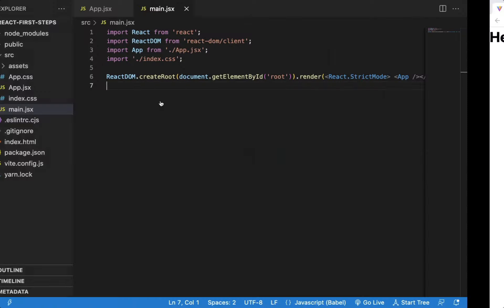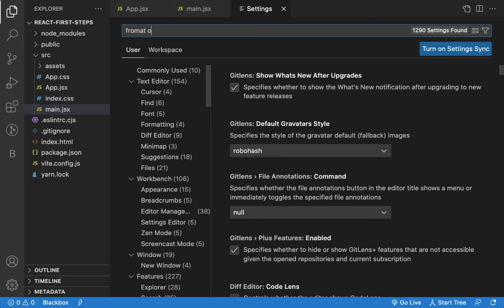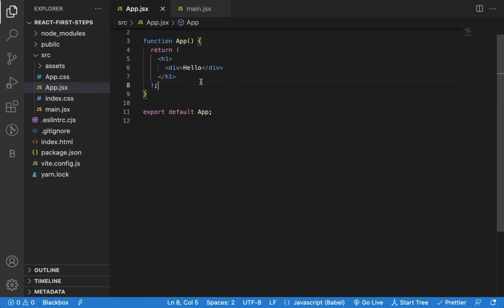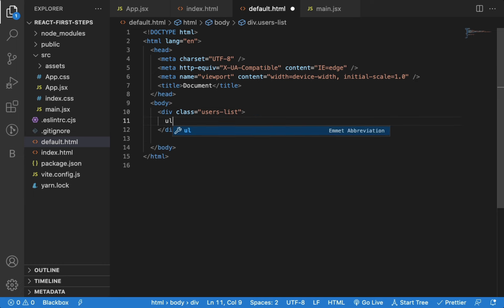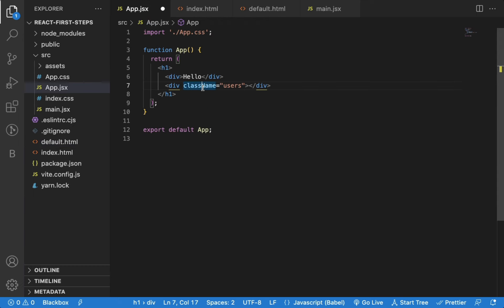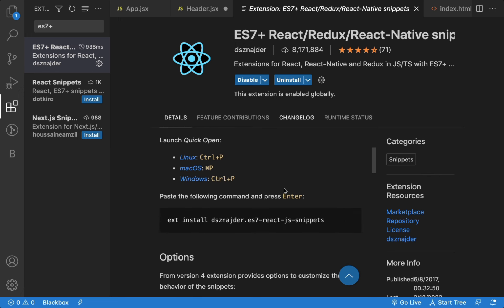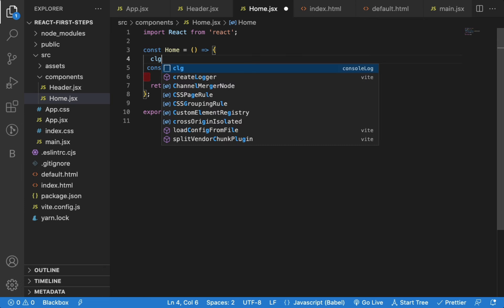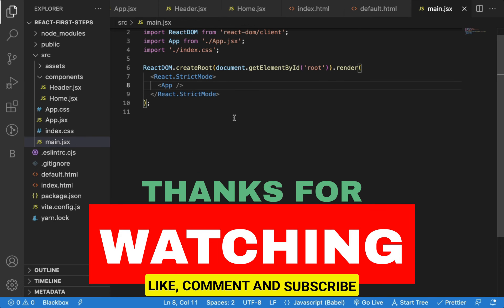Improve Your React Coding Productivity Using These Tips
In this video, you will learn things you should know as a React developer to improve your coding productivity.

Tags 🔖

React | JavaScript | VSCode | Extensions | Visual Studio Code